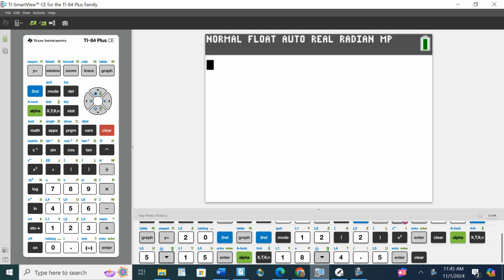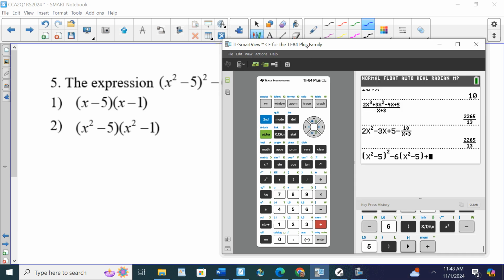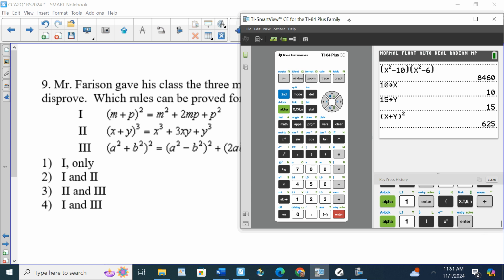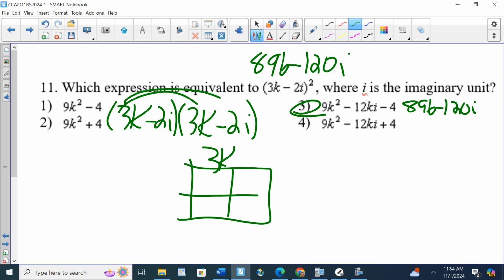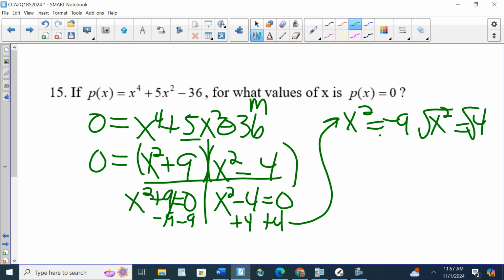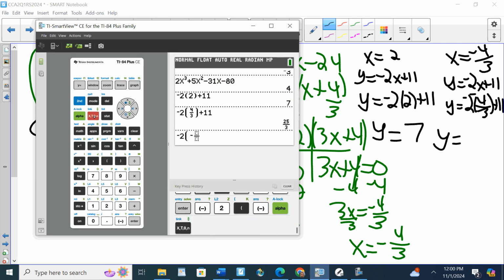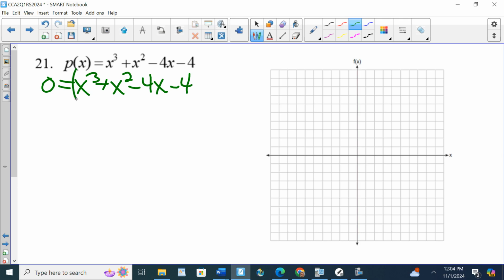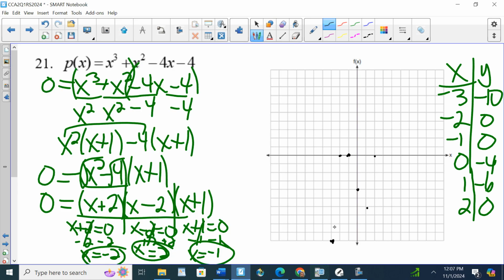Algebra 2 Quarterly Exam 1 Review Sheet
There are 22 questions on the review sheet, which means there are 11 questions on your quarterly exam. Master these 11 questions and you will master your exam!